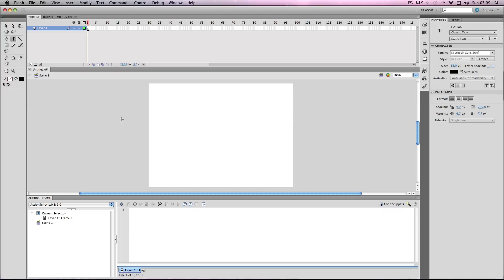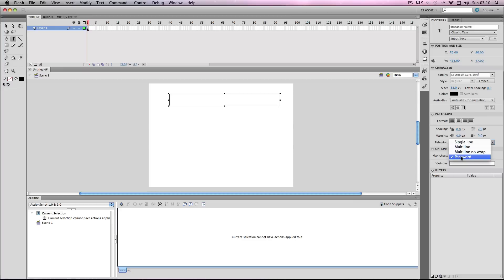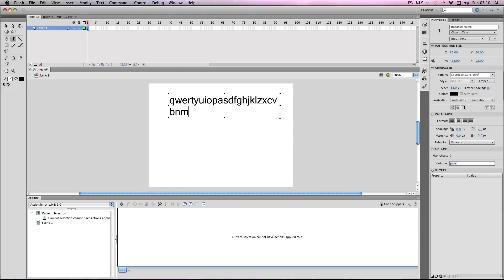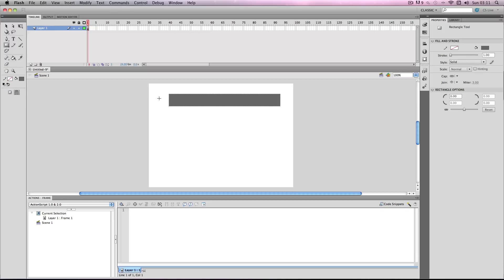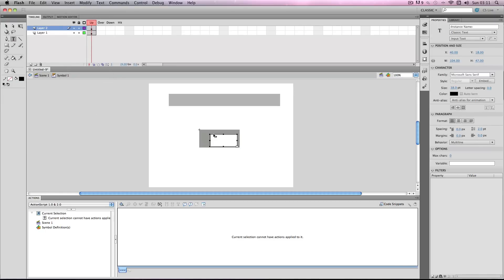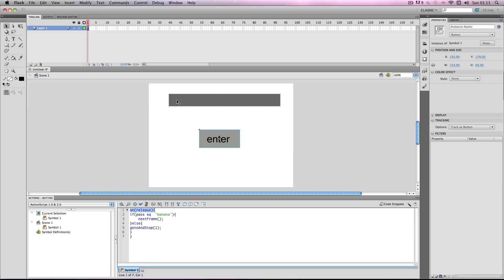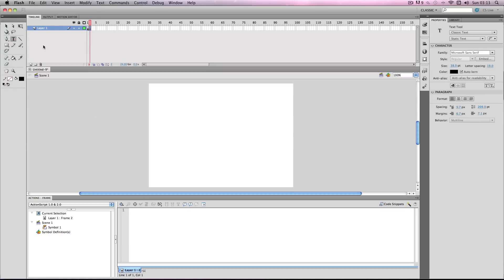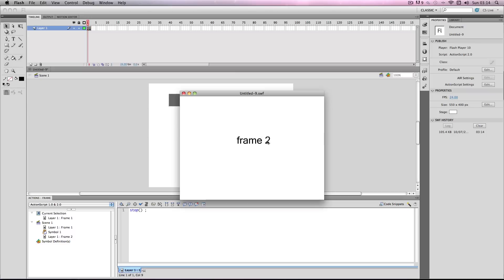Flash Tutorial: Making a Password Engine (AS2)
In this tutorial I will be showing you how to make a simple password engine which could be used in quiz games, puzzle games or in a menu to access bonus material.